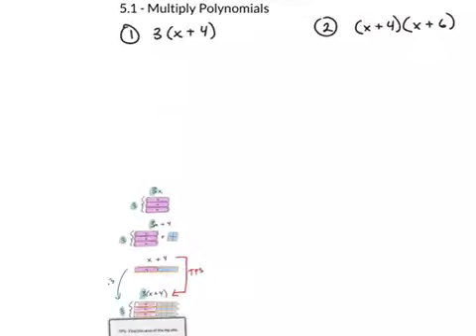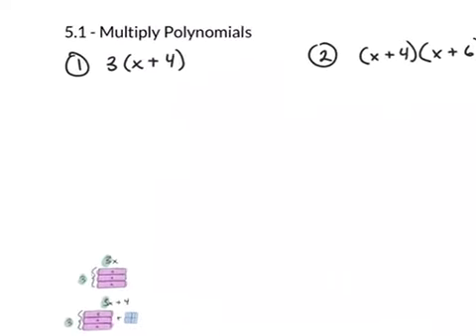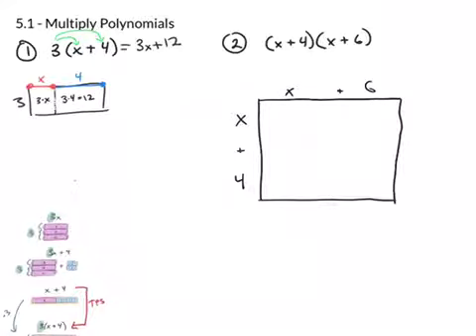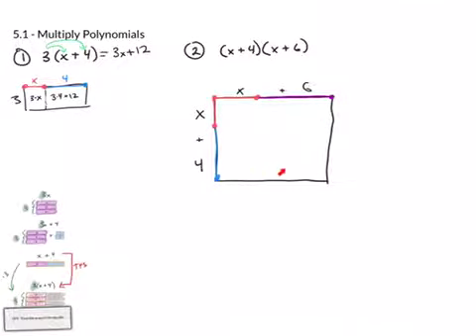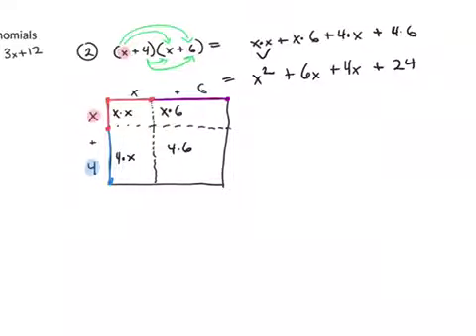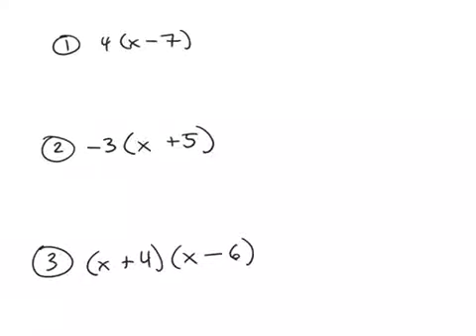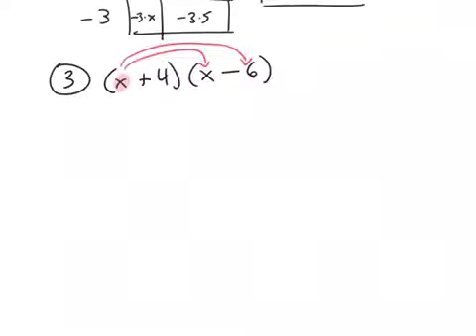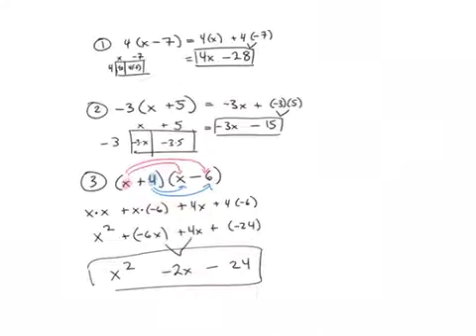5.1 Multiplying Polynomials (review)